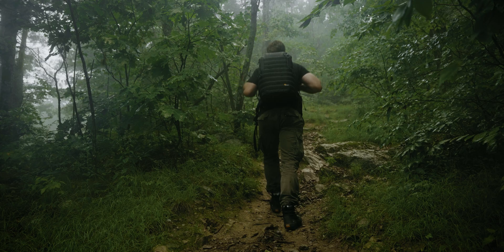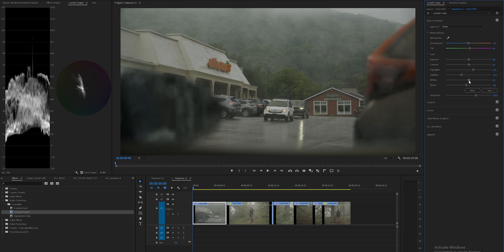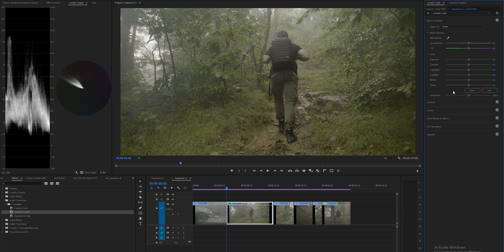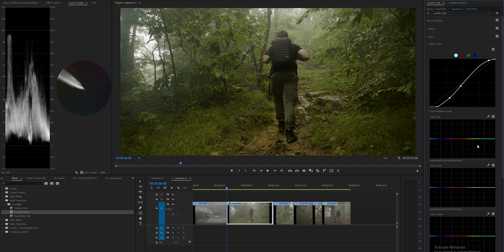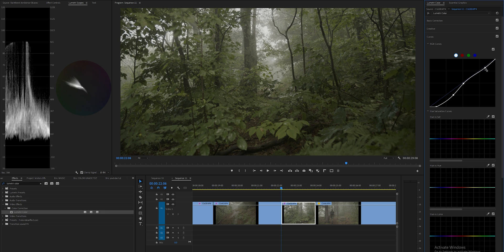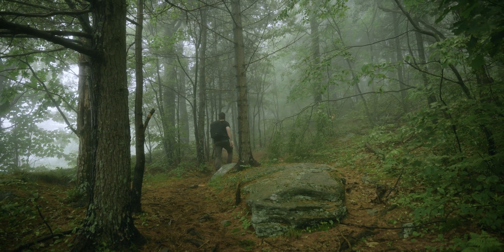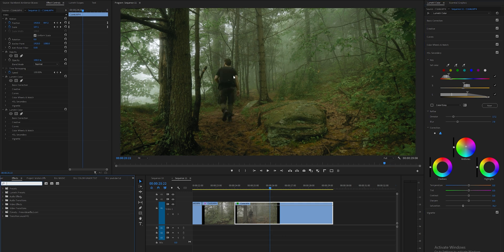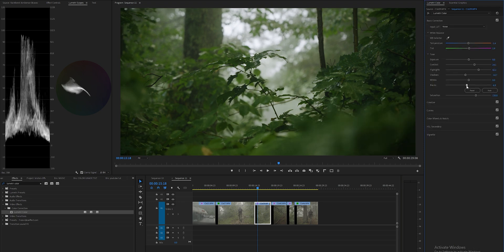How I Color Grade MOODY/DEEP GREEN Footage - Adobe Premiere Pro Grading Tutorial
Achieving that Moody/Deep Green look is so satisfying. Let's go over how it can be easily done inside of the Lumetri Color tool. I'll walk you step-by-step, No LUTS, on how you can get this look!